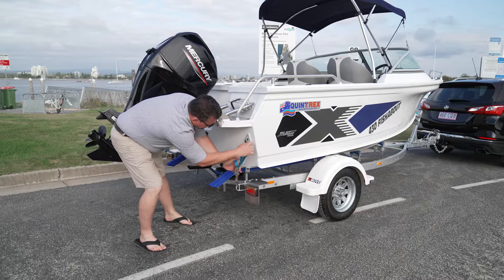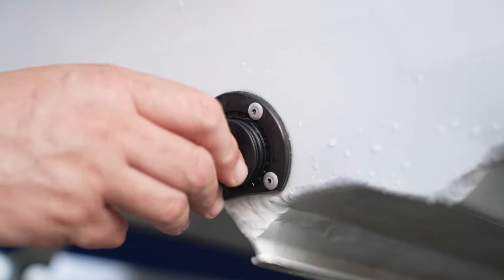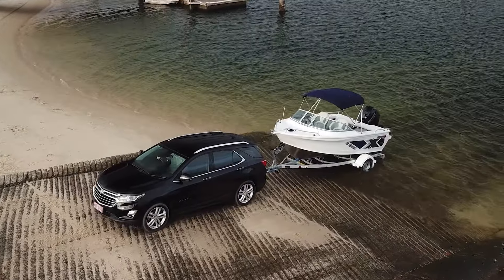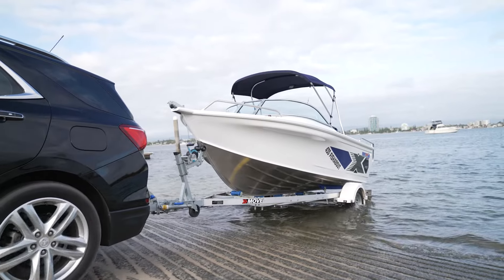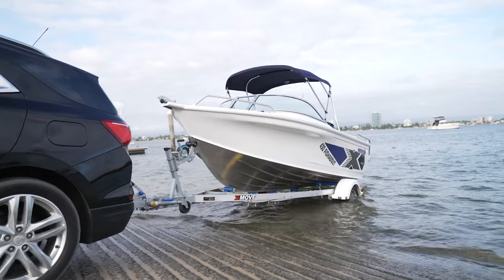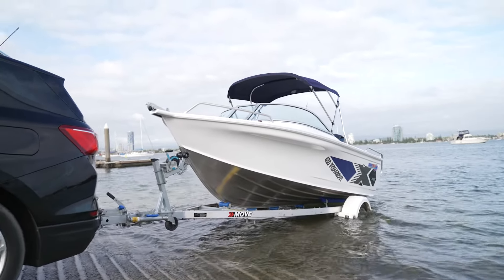How to Launch Your Boat Off Your Trailer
Some handy tips to consider when launching your boat off your trailer at a boat ramp or a beach. Practice makes perfect and before you know it, you will be a pro!